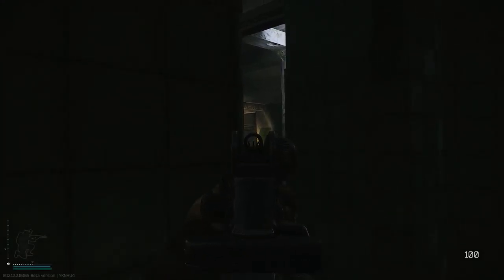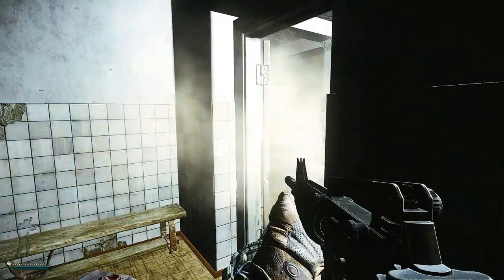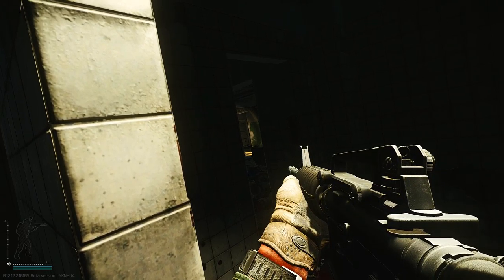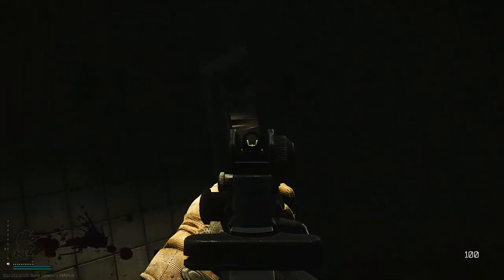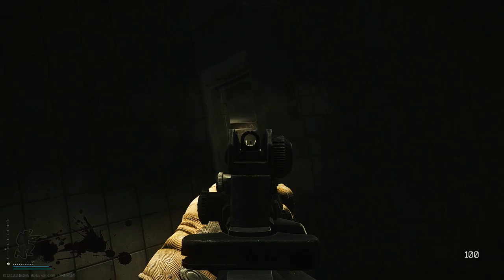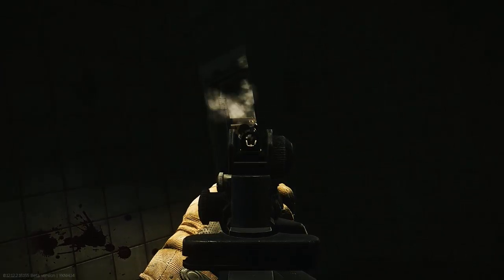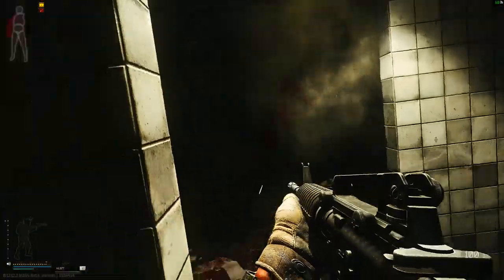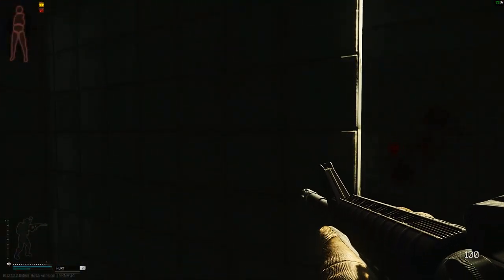Escape From Tarkov - Sacrificing booty for a three man squad wipe